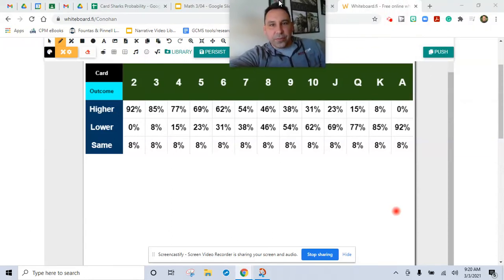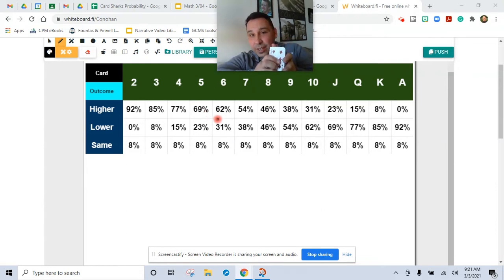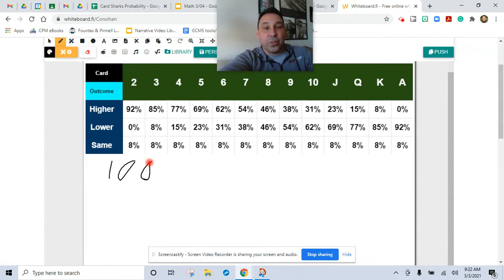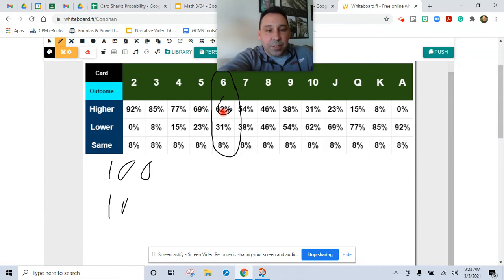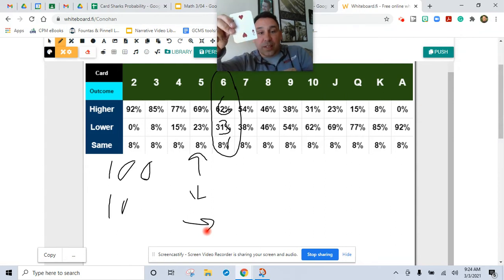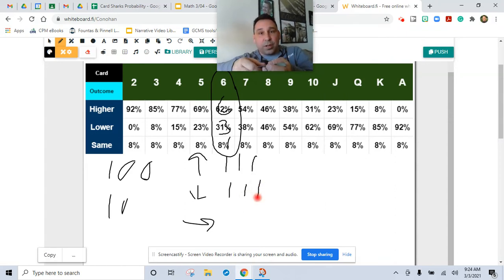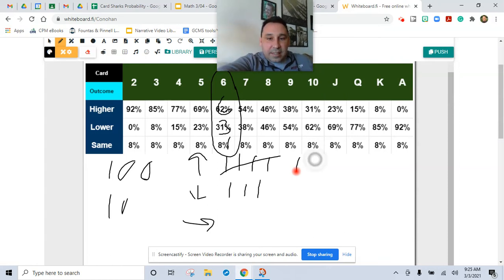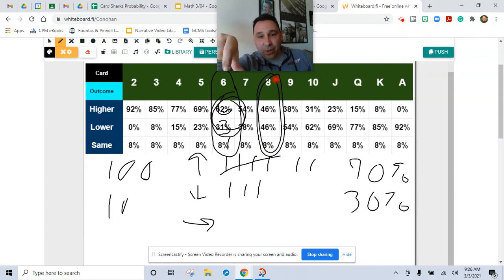Card Sharks Probability vs Reality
We've played this game a lot. There's a mathematical way to predict what is the best choice to make. Test it to see if the math (probability) matches reality.

Try it! The probable outcomes are displayed by Percentages, by playing 100 times, and by playing 10 times. Try it and see how close reality matches probability.